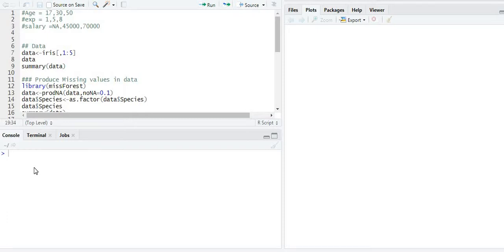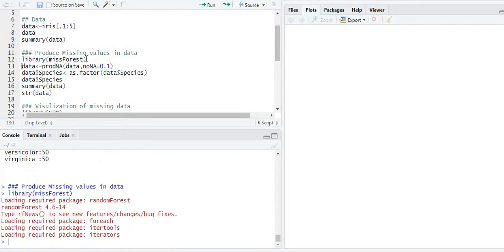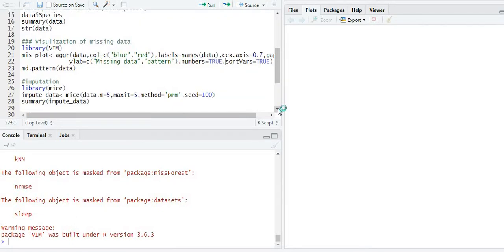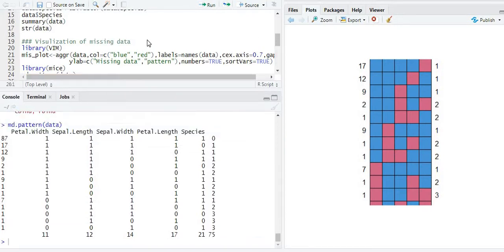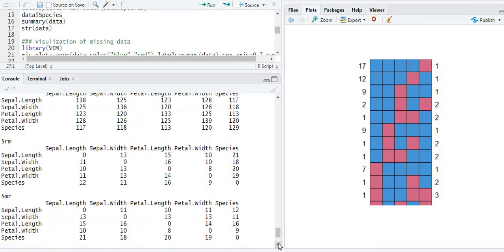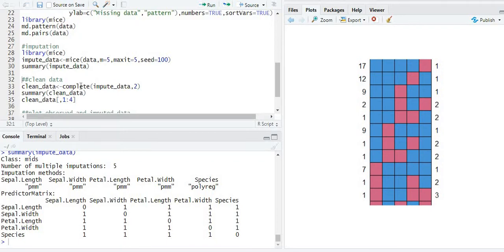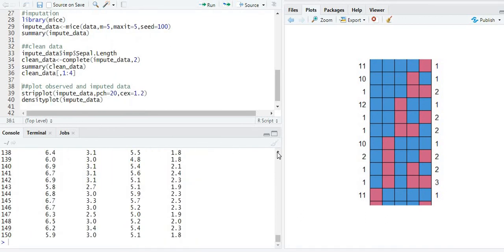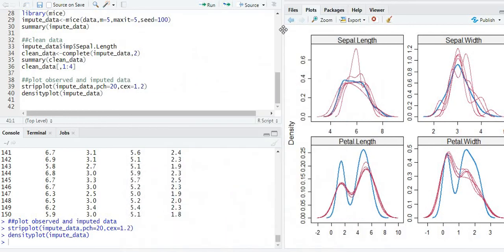Handle missing data using MICE library in R studio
How to do missing data imputations using MICE library in R studio is clearly explained